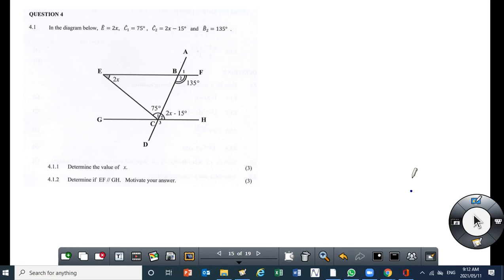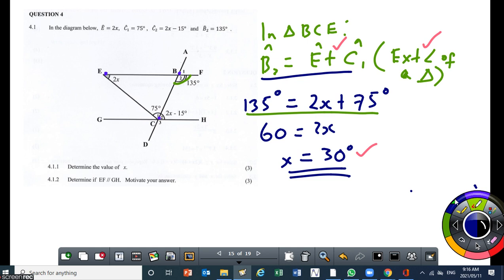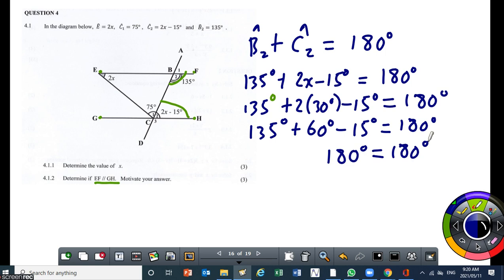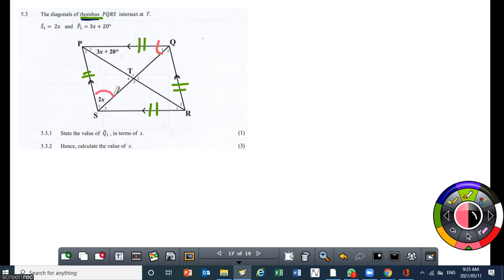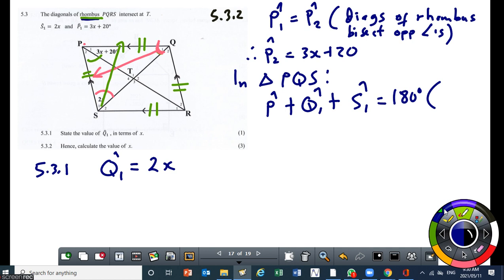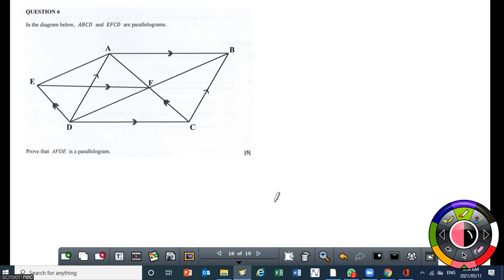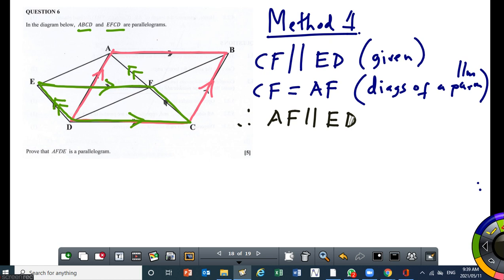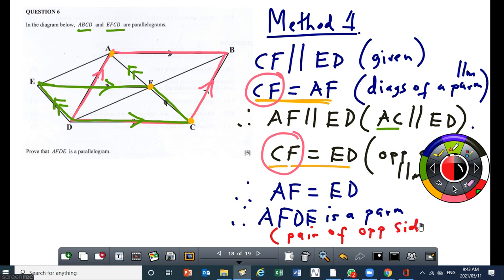Geometry of Straight Lines & Proofs of Parms - March 2021 Common Paper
In this video i used knowledge of Geometry of Straight Lines and properties of a parallelograms to answer question from a past paper.